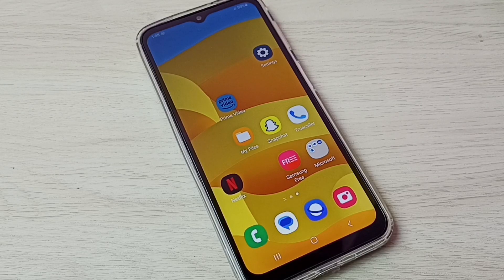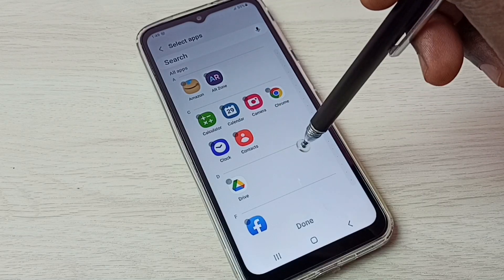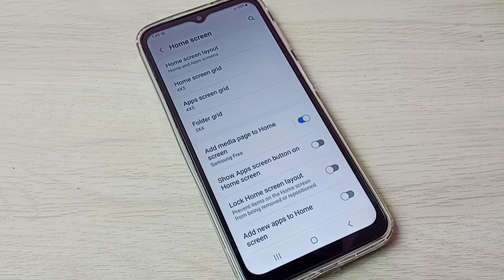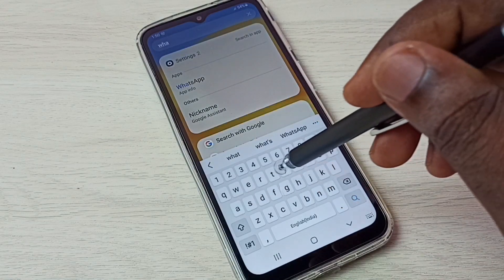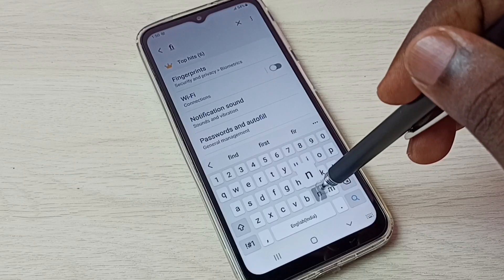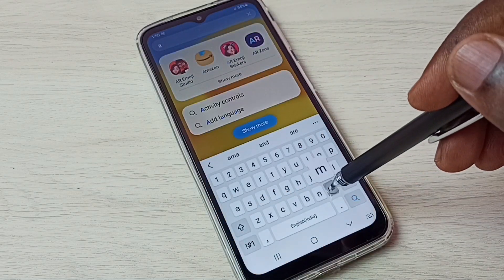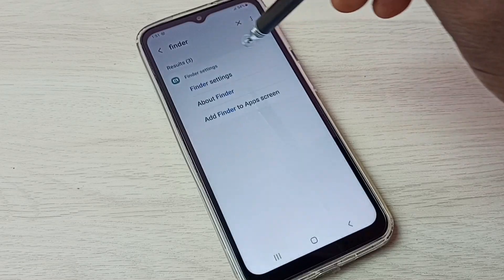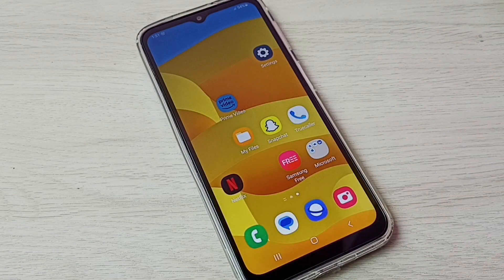How to Hide Apps and Open Hidden Apps in Samsung Galaxy M04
Hide Apps,
unhide Apps,
Open Hidden Apps,
unhide hidden apps,
Hide Games,
unhide Games,
Open Hidden Games,
unhide hidden Games,